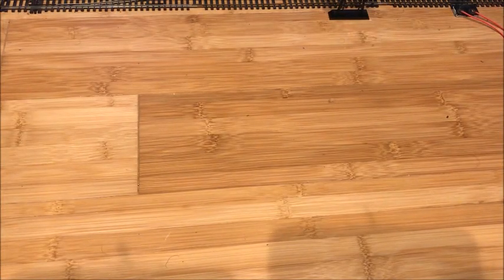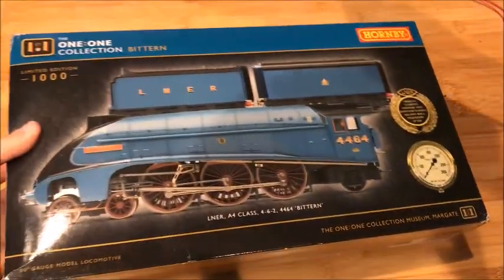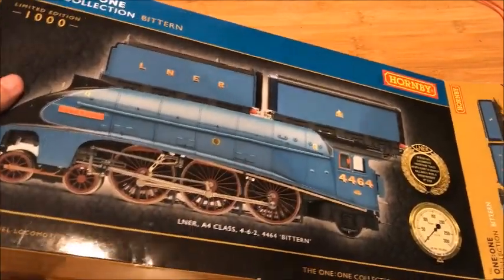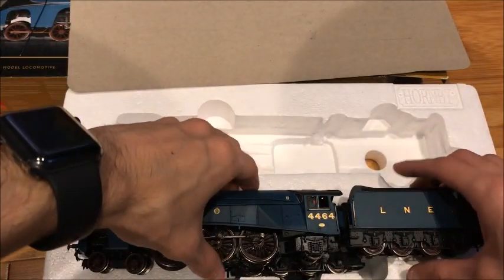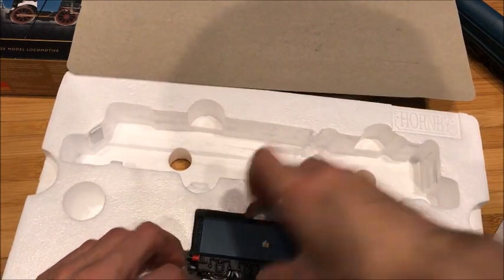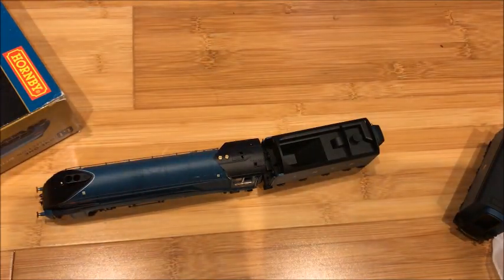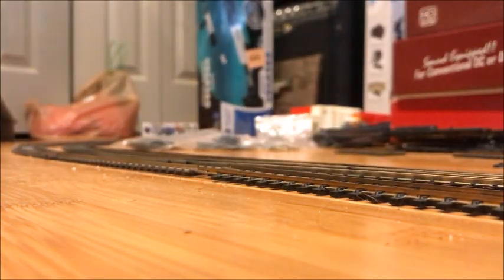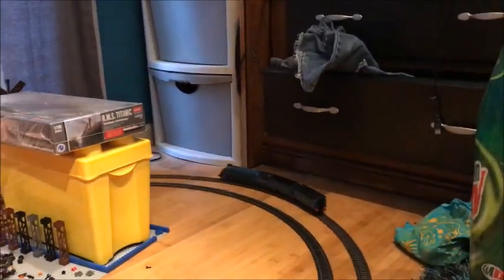Unboxing the Hornby A4 "Bittern" from Hornby's One:One Collection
In this video, I unbox an engine I've been wanting to get my hands on for a long time, but never got around to doing so. I've always wanted a "Bittern" but everytime I see one, someone asks a pretty hefty price tag for it, and this one was one of them in an eBay auction, but I did manage to win it. Hope you all enjoy the video. :)